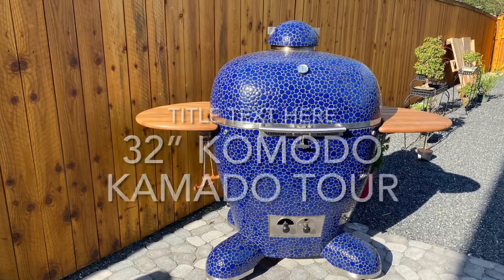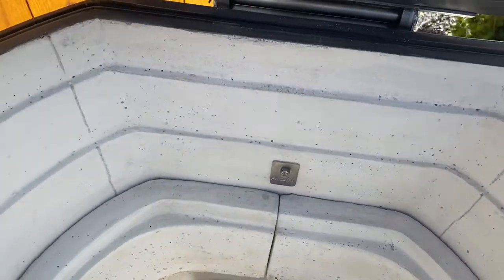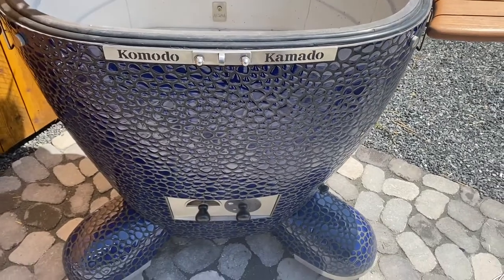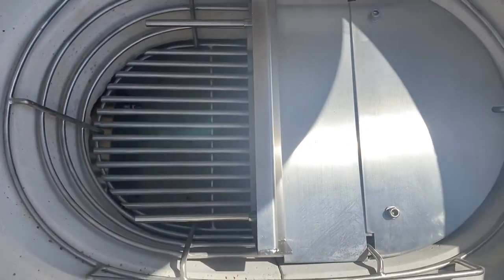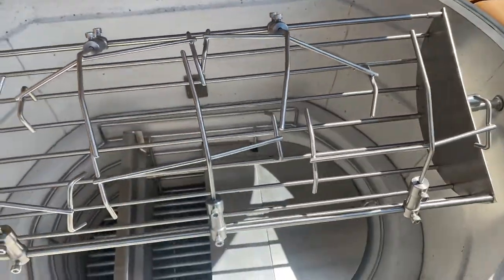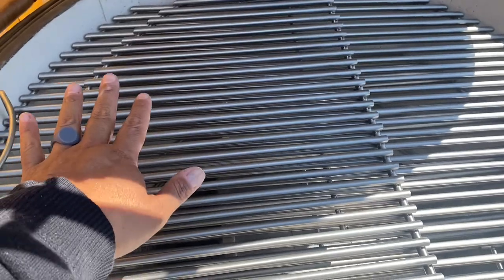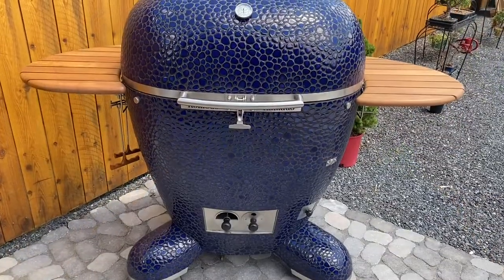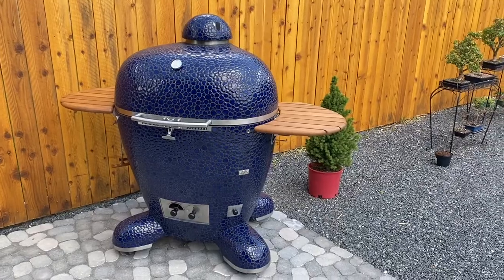32” Komodo Kamado Tour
This is a tour of my 32" Komodo Kamado mostly before I ever fired it so it's lilly white and free of black charcoal stains!

Video takes you through all the inside and outside features.

May 16th update!:
KK owner and creator Dennis Linkletter provided updated information on the total cook time: the 85 hrs mentioned is actually for the 23” grill. The 32” is actually more! One note, these times are with high density extruded charcoal. If you are using lump, the time may be less, BUT, keep in mind the 85hrs is for the 24”, the 32” is significantly higher.

is THE place for more information.